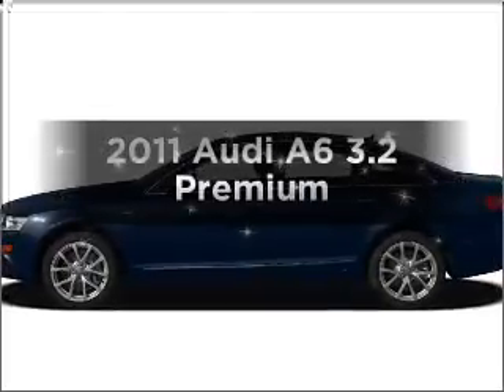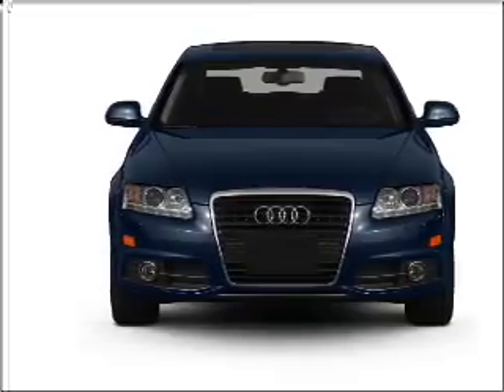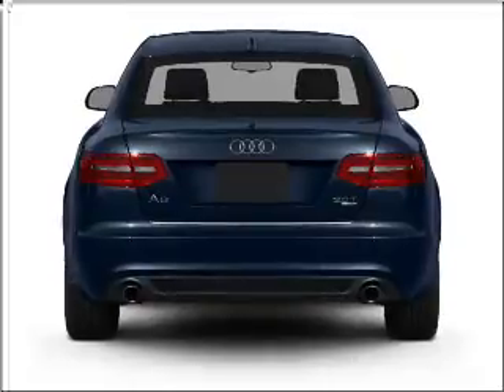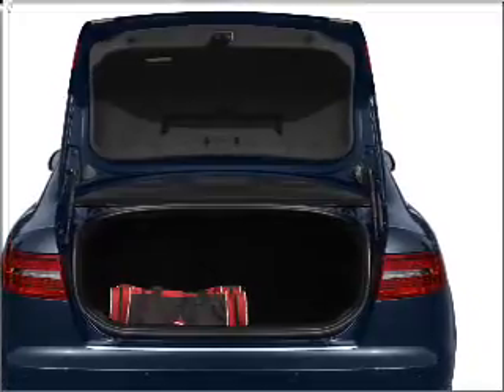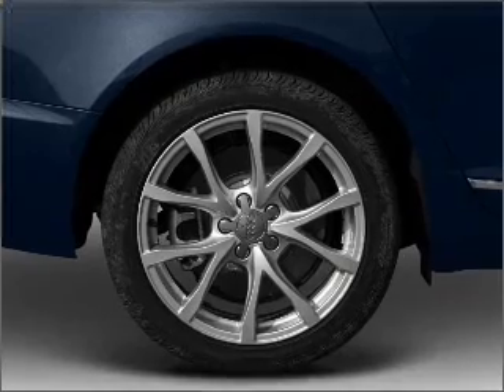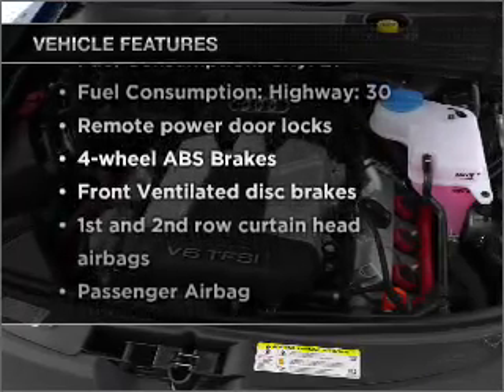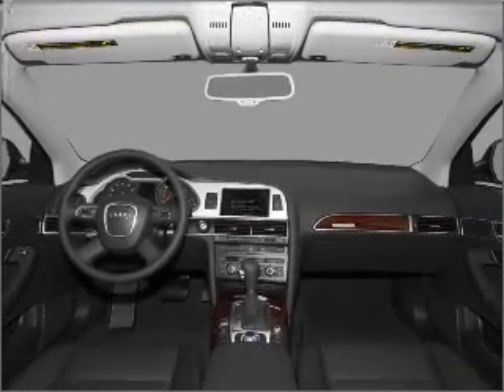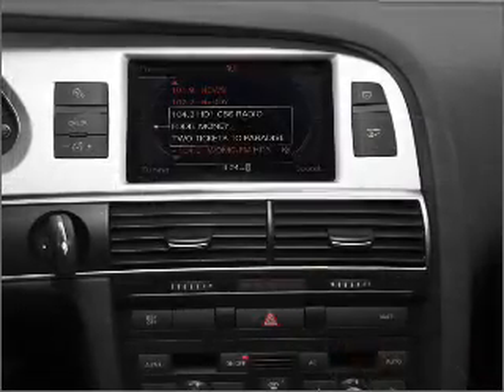2011 Audi A6 - Norwalk CA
Year: 2011
Make: Audi
Model: A6
Trim: 3.2 Premium
Engine: 3.2 liter 6 cylinder 24 valve
Transmission: Automatic CVT
Color: Ibis White
Mileage: 17
Address:
10915 Firestone Blvd